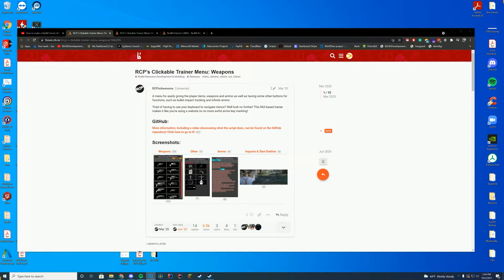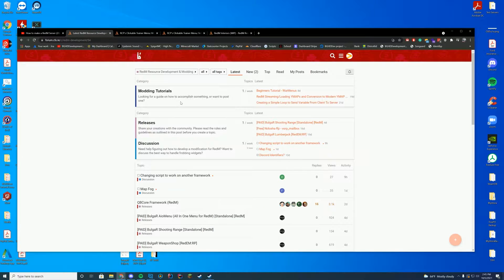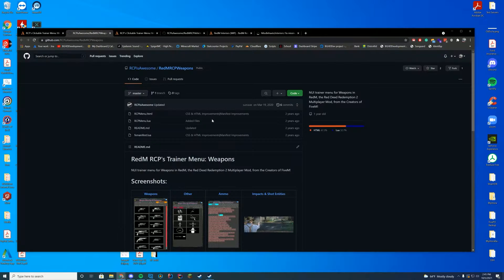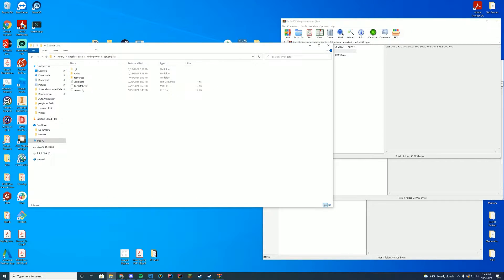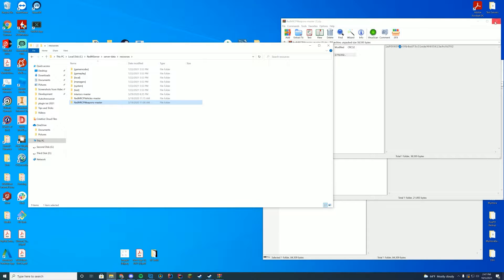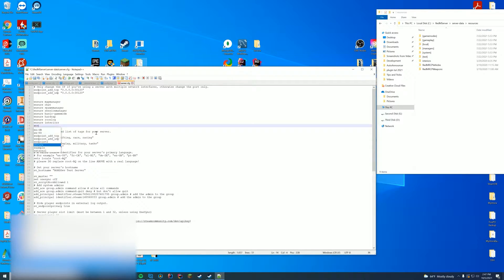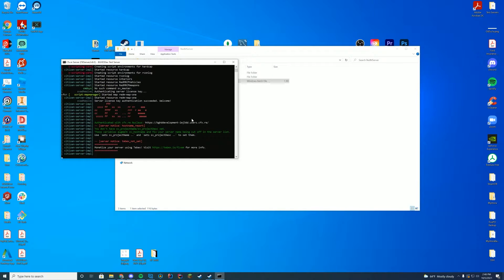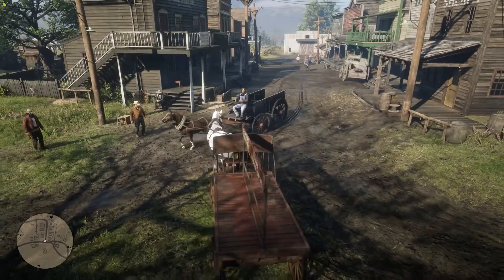Installing Common RedM Resources (Weapons, Vehicles, Interiors) - RedM Resource Install/Overview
RedM Resource install and overview today! We are installing the common Weapons Vehicles and Interior resources!

Computer Specs:
Processor: Intel Core i9-11900K
Graphics: RTX 3090 Founders Edition
Ram: 64GB DDR4 3200MHz
Storage: 1x 2TB M.2 SSD & 4 x 1TB SSD
Motherboard: ASUS ROG Maximus XIII Hero (Wi-Fi)
Power Supply: Thermaltake Toughpower Grand RGB 1200W
Case: AI Crystal XL RGB V3 Full Tower

Other Specs:
Mic: Shure SM7B Cardioid Dynamic Microphone
Mixer: Focusrite Scarlett
Amplifier: CL-1 Cloudlifter
Editing Software: Adobe Premiere Pro
Thumbnail Software: Adobe Photoshop
Coding Program: IntelliJ Ultimate Edition
Keyboard: Razer Blackwidow V3 - Yellow Switches
Mouse: Razer Basilisk v2 Wired Gaming Mouse
Mouse Pad: Razer 3XL Desk/Mouse Pad
Monitors: 2x Acer Predator XB273K Gpbmiipprzx 27" UHD (4K)